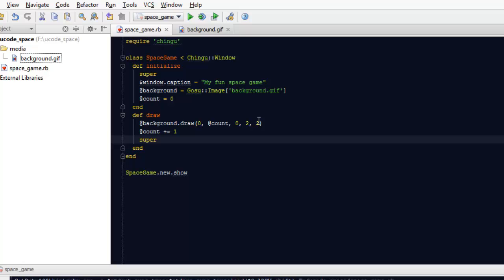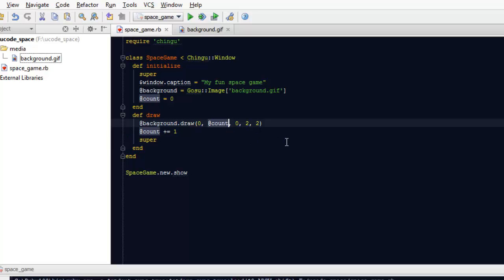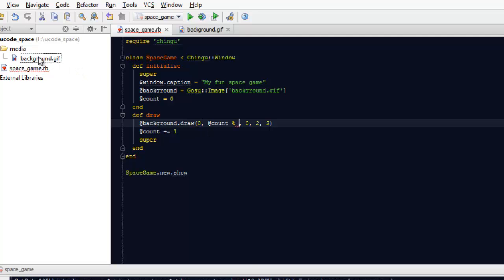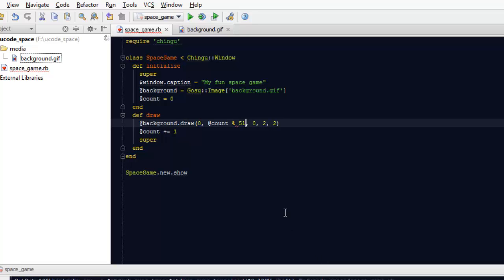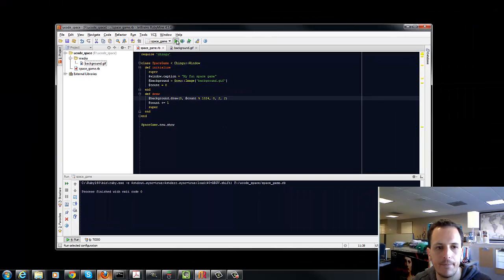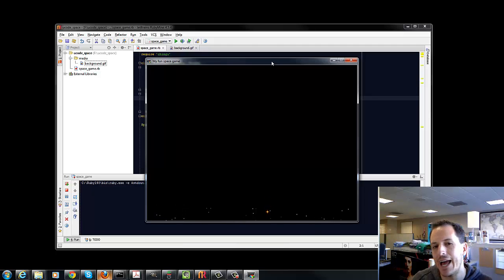Space Game - 013